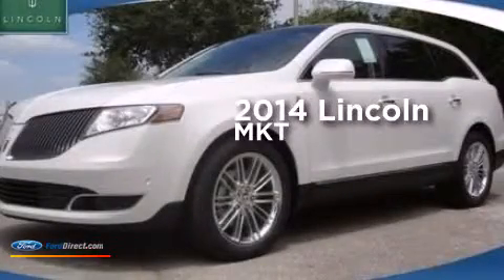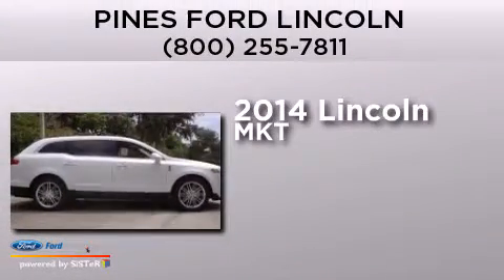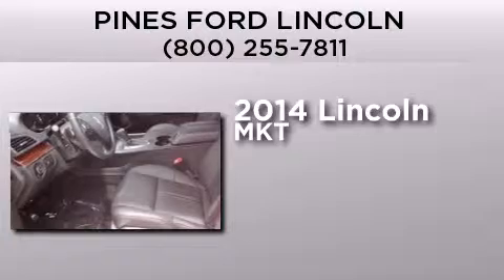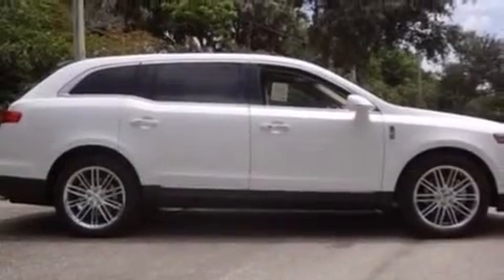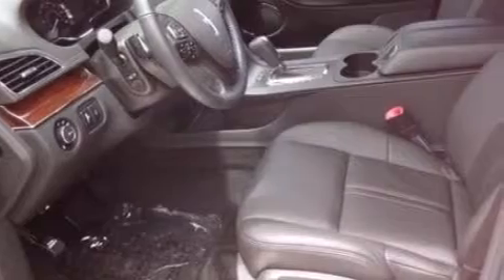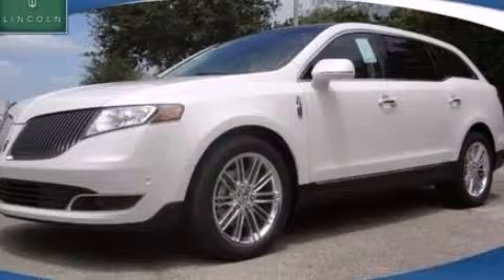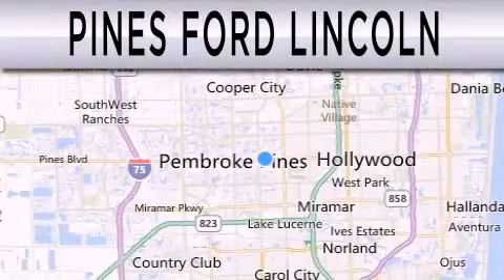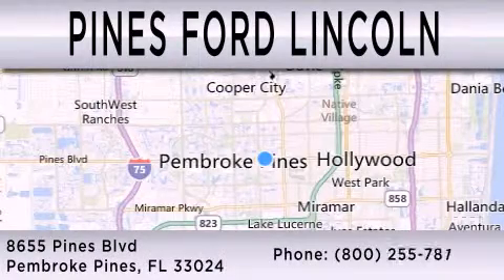2014 LINCOLN MKT Pembroke Pines FL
We have been honored to serve the Pembroke Pines FL area , we promise that your experience at our dealership will exceed your expectations ! Year : 2014 Make : LINCOLN Model : MKT Engine : 3.5L V6 24V GDI DOHC TWIN TURBO Trans . : 6-SPEED AUTOMATIC Exterior : WHITE PLATINUM Miles : 10 Interior : CHARCOAL BLACK Stock : EBL50476 Pines Ford Lincoln Pines Boulevard Pembroke Pines , FL 33024